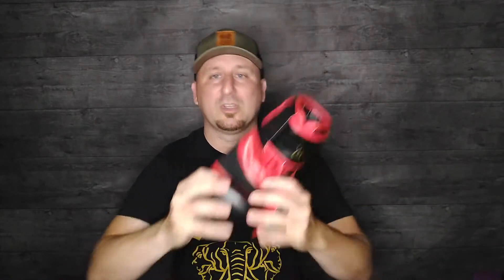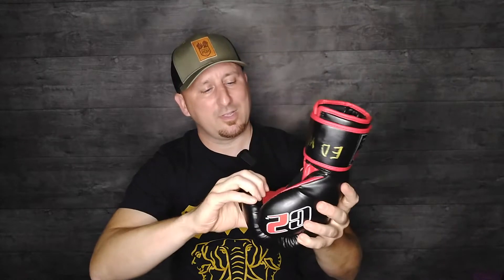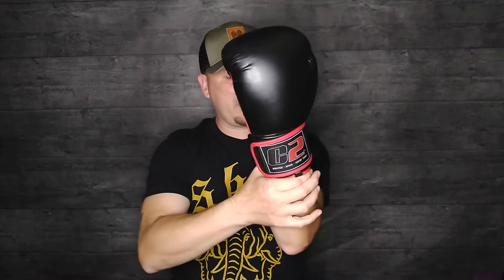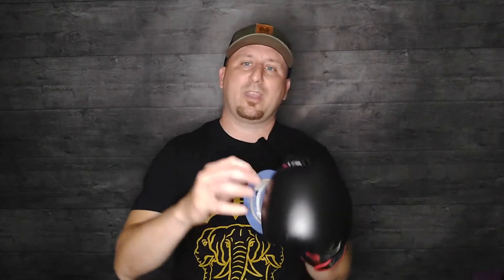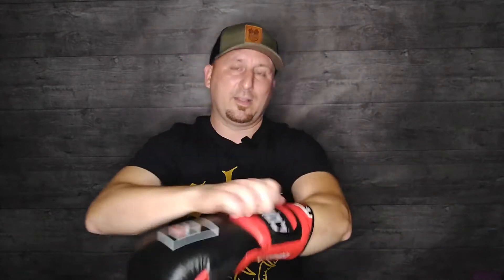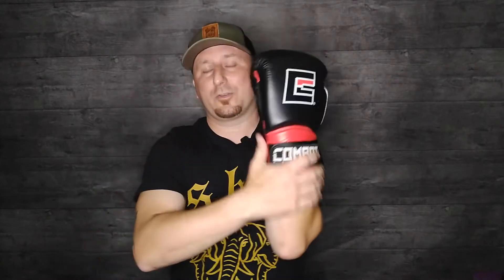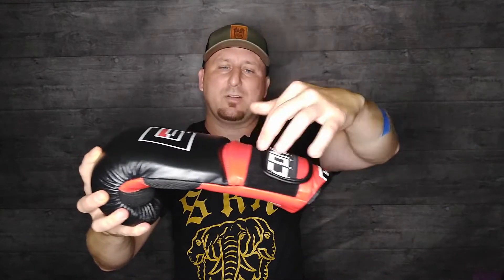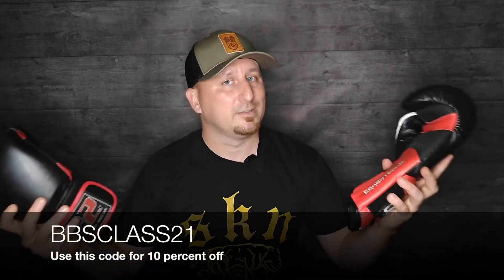Combat Corner S Class and C2 Boxing Glove features and differences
Earlier this year I got back in to martial arts.
I picked up the sport of Thai Boxing (Muay Thai) at the SKN Gym.
or on their Instagram @skn_muay_thai
We are going to take a look at the C2 Training glove and the S Class glove that I will be using for sparring.